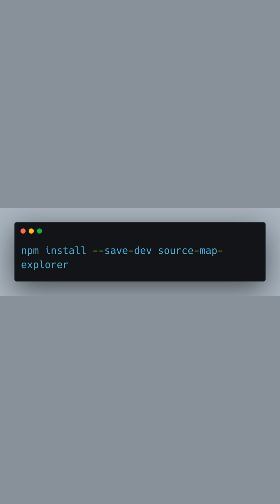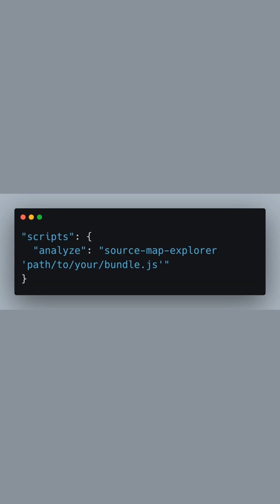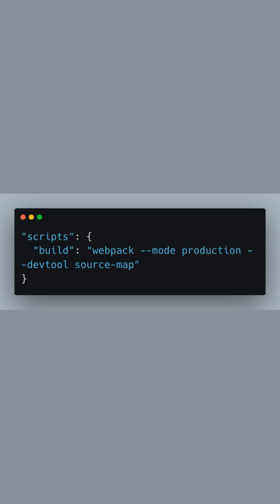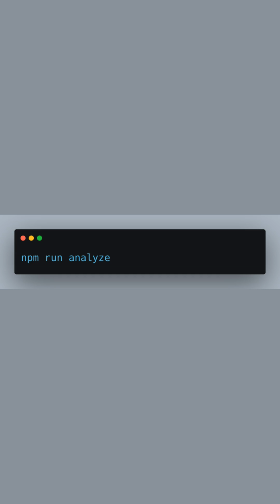Optimize JS with Source-Map-Explorer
Optimize Your JavaScript Bundles with Source-Map-Explorer ⬇️

- Install source-map-explorer
- Modify package.json
- Ensure source maps generation